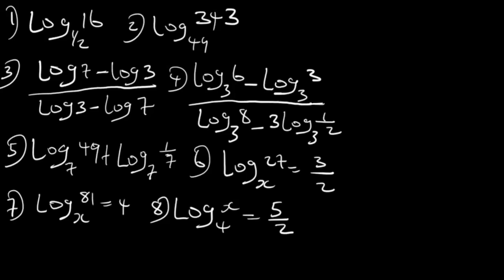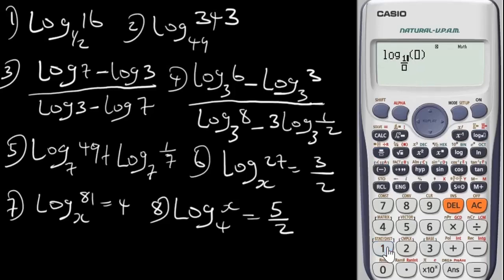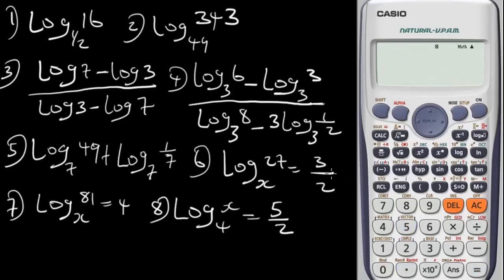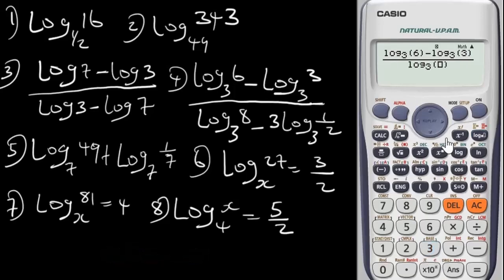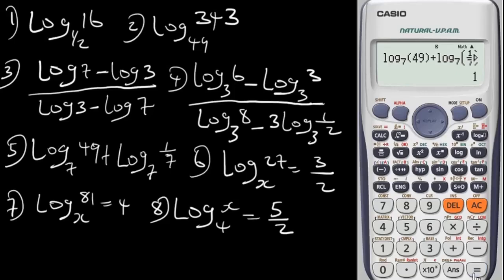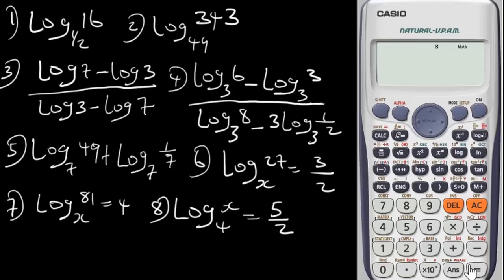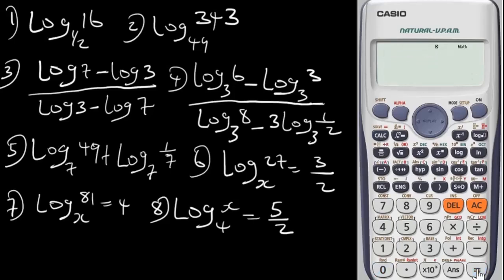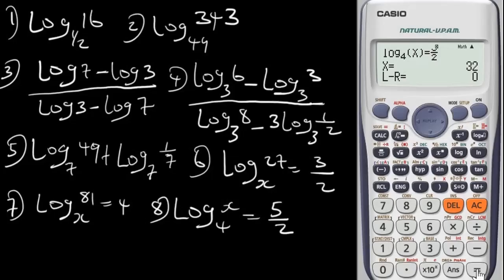LOG AND ANTILOG OF VALUES IN SCIENTIFIC CALCULATOR (New Secret!)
LOG AND ANTILOG IN SCIENTIFIC CALCULATOR: Casio fx-991 es plus.

Logarithm is one of the primary topics in mathematics.

This knowledge is important in algebra. Every student taking algebra class is expected to know how to solve problems involving finding log and antilog in casio scientific calculator.

In this video, I explained and showed how you can solve problems involving finding log and antilog of any base with Casio fx-991 es plus scientific calculator.

After watching this video, you will be able to solve problems involving logarithm equations, log and antilog of any base with the scientific calculator easily and fast especially with casio fx-991 es plus calculator in seconds.

How to solve logarithmic equations using casio scientific calculator

How to find log and antilog of any base using casio scientific calculator

How to find log and antilog of any number using casio scientific calculator

How to find log and antilog of any value using casio scientific calculator

How to find log of base 2 using casio scientific calculator